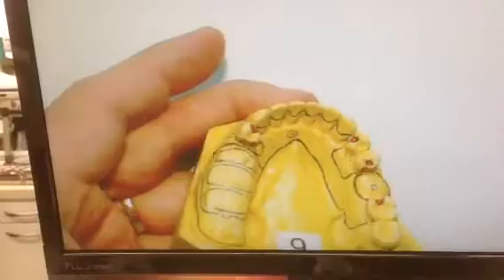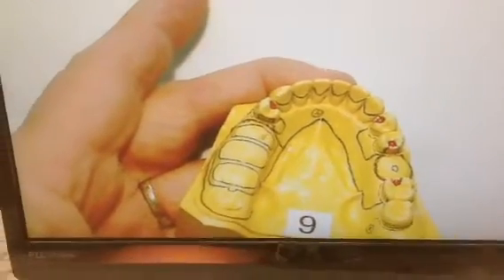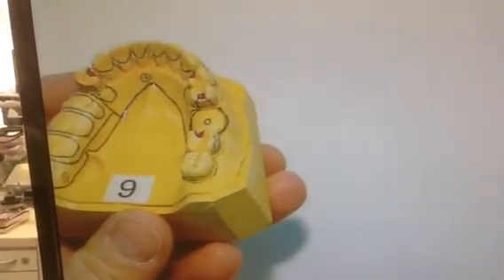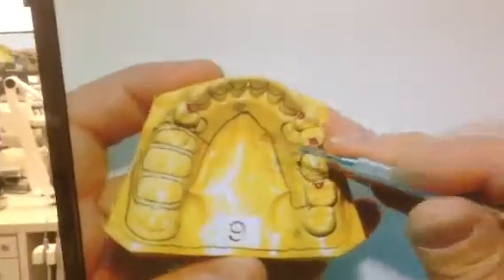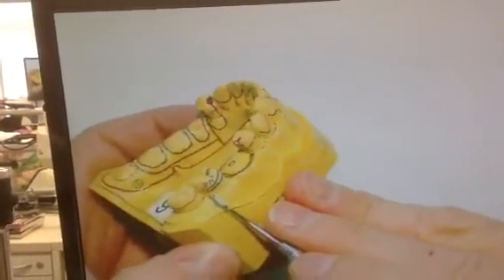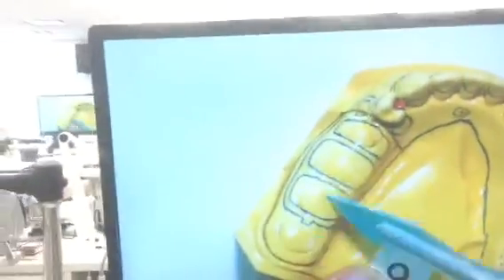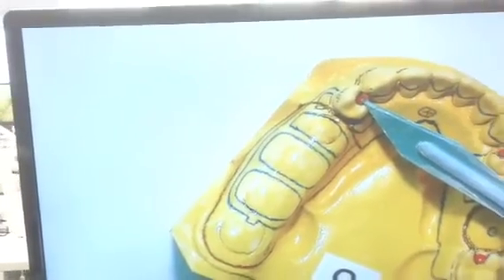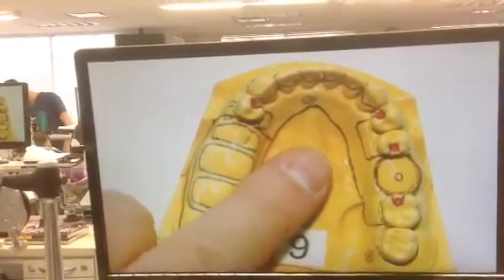Payne RPD Review Part 1